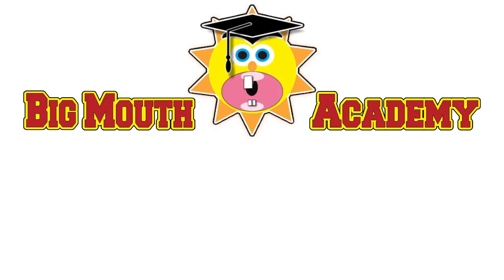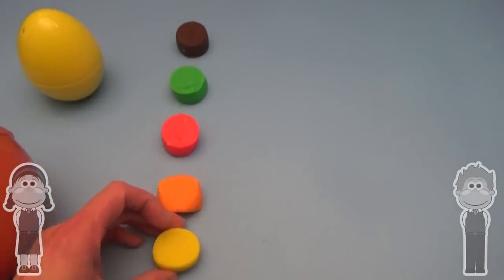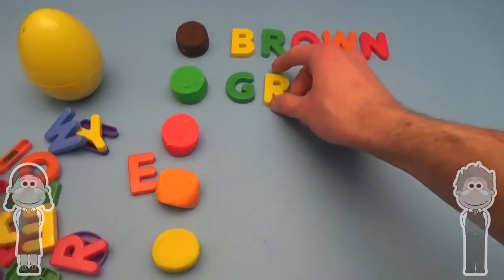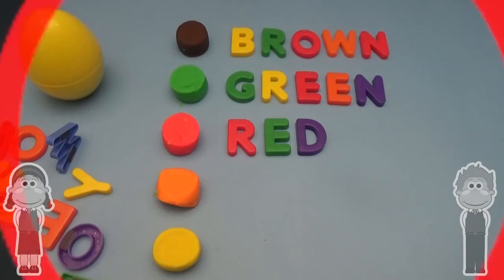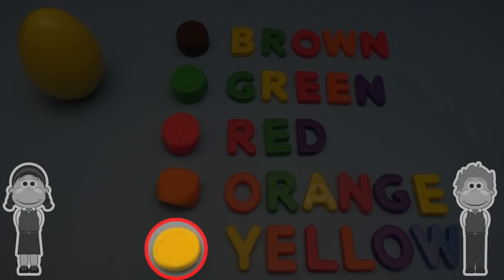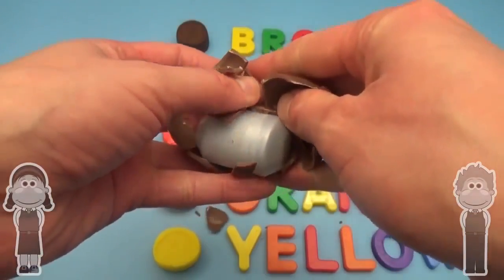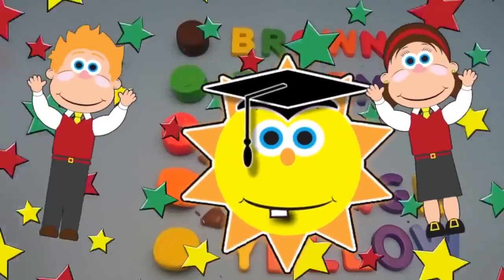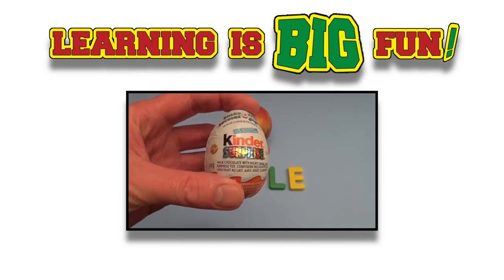Disney Frozen Olaf Surprise Egg Learn to Spell! Spelling Colours!